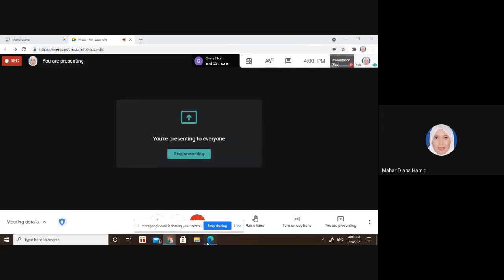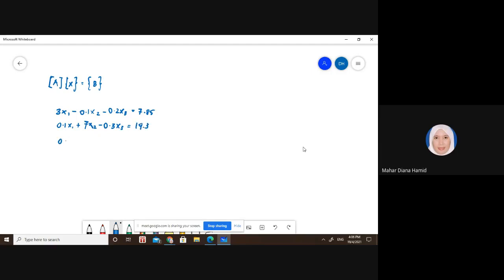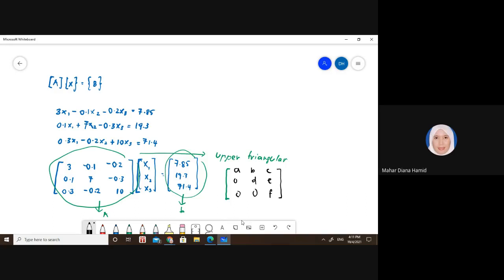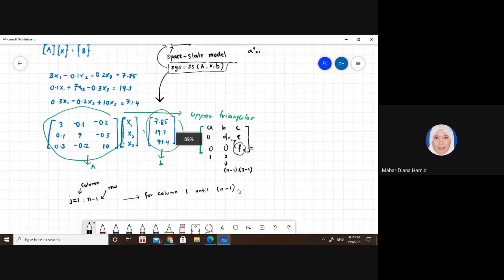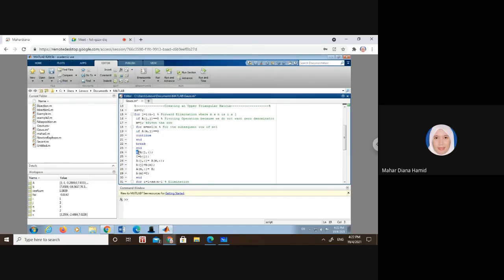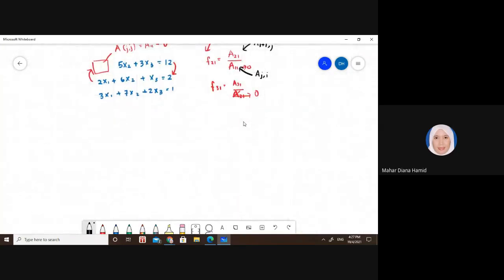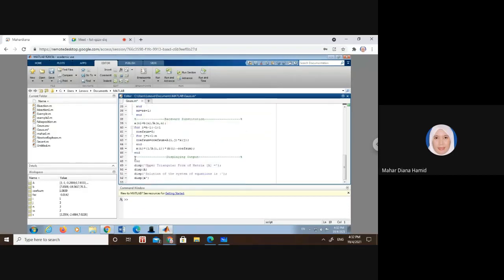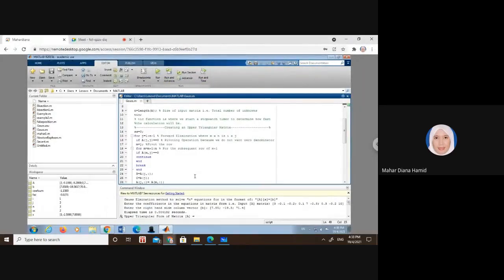Extra Class KIL1005 on Gauss Elimination (incorporating pivoting procedure) using MATLAB